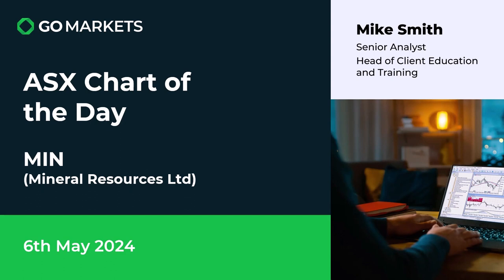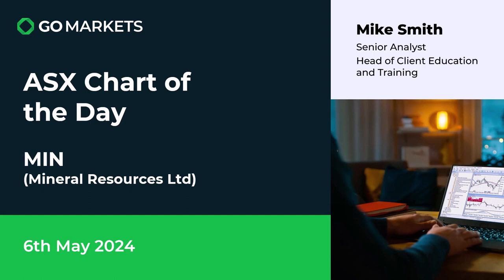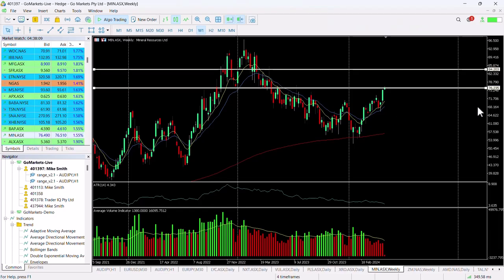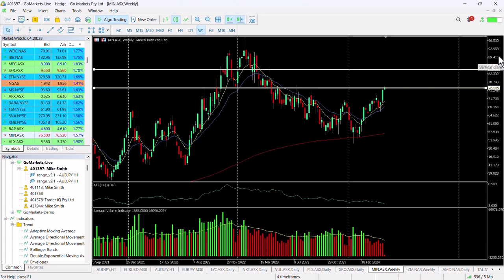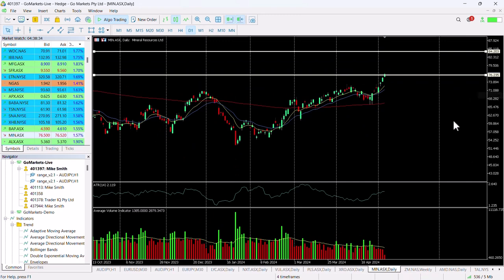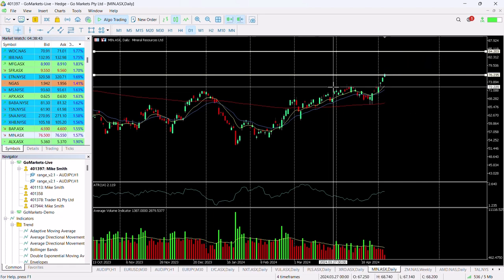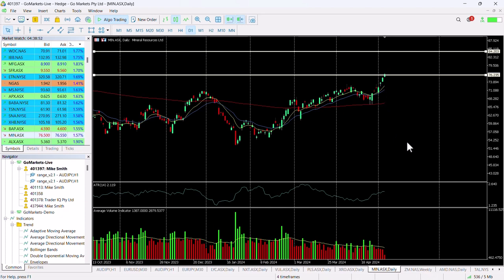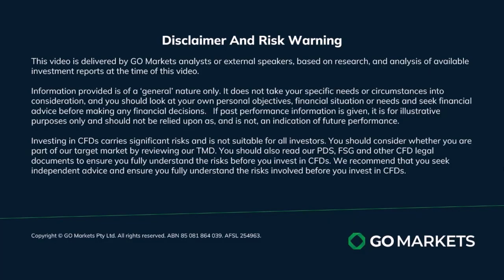ASX Chart of the day- MIN - Diversified materials company has bullish attention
Mineral Resources Limited (MIN) is a mining services company with a portfolio of mining operations across lithium and iron ore. MRL has been providing safe, high-quality, low-cost mining, mining construction and mining infrastructure services in Australia. The business consists of three core pillars Mining Services, Commodities and Innovation and Infrastructure.